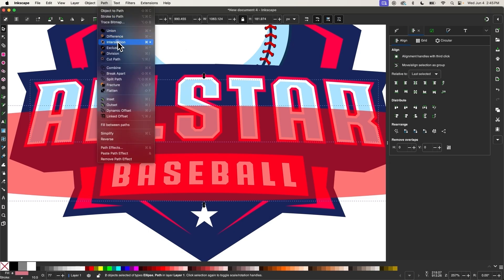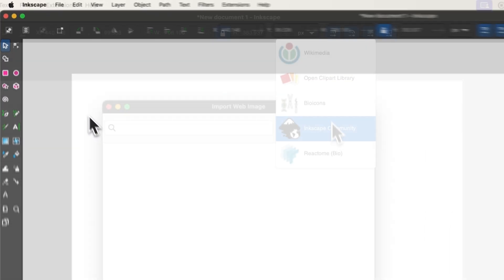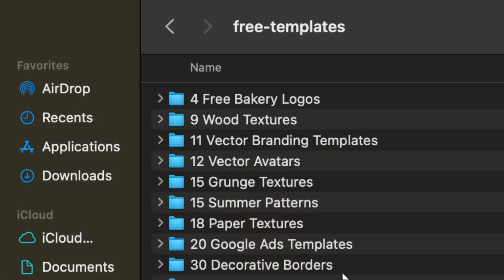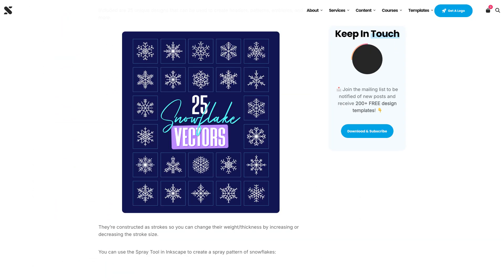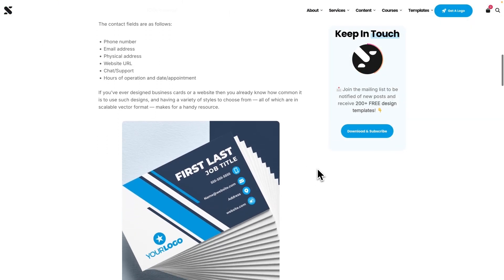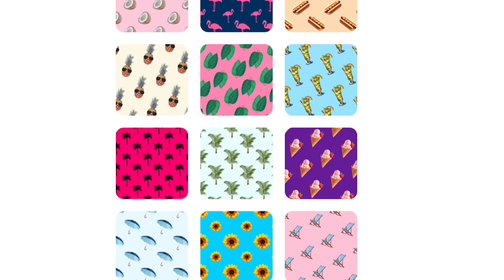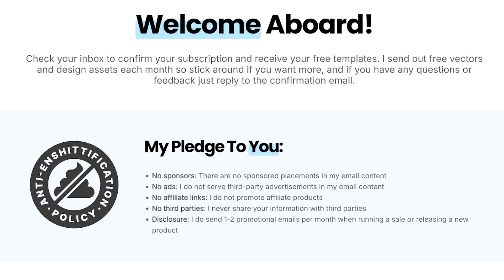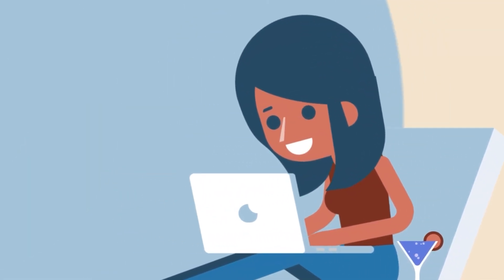Hundreds of Vector Templates for Inkscape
🔗 RESOURCE LINKS

🎓 EXPLAINER COURSES

💬 SOCIALS

🎵 MUSIC USED